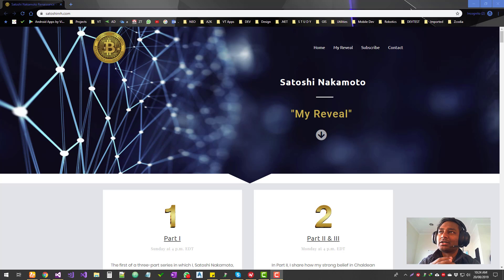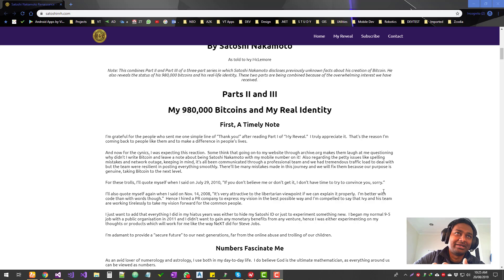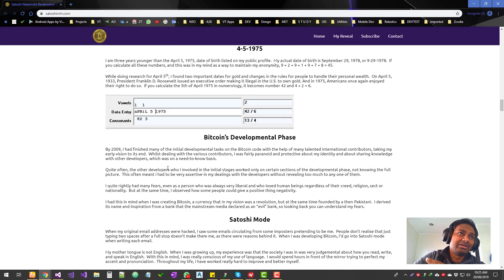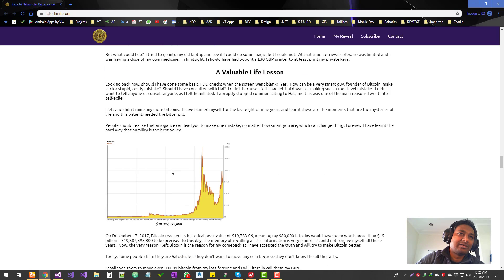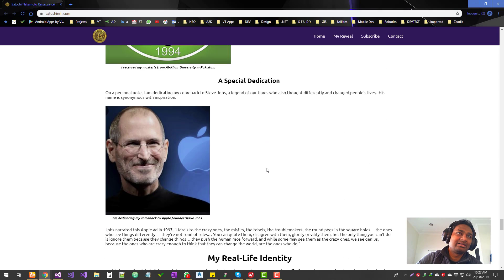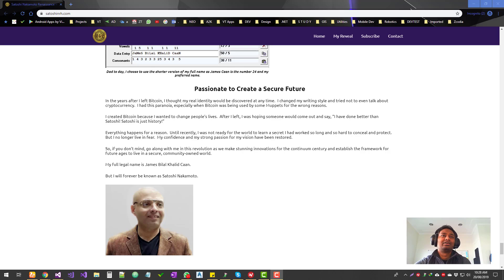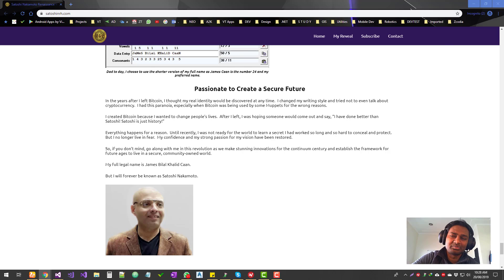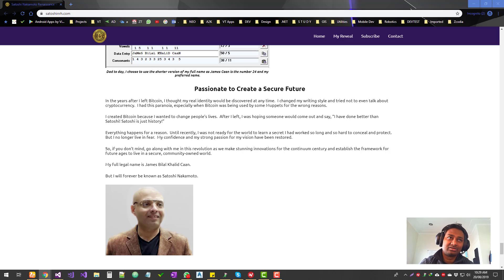Bit Coin Founder Reveal is a Complete FLOP Part 2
Get free bitcoin and other crypto currency tracker app

The Truth
Please join me as I end my anonymity in a three-part daily series “My Reveal” that begins today, Aug. 18 – the 11th anniversary of my registration of the domain name bitcoin.org. In “My Reveal,” I will divulge such previously unknown facts as the origin of my iconic pseudonym, the status of my 980,000 bitcoins, and my real-life identity. I’ll also introduce Tabula Rasa, my clean-slate vision for the future of Bitcoin.

The Origins of Bitcoin and My Pseudonym
The Origin of Bitcoin
BCCI
My Master’s Thesis
Necessity is the Mother of Invention
How Bitcoin Got its Name
Bank of CredIT and COmmerce INternational.
In Search of a New Identity
The Power of Numbers
My Pal Hal
My Way of Thinking
“Satoshi Who? Satoshi Nakamoto?”
Satoshi + Nakamoto = 55
A Complementary Team